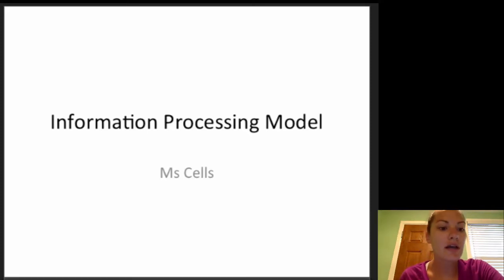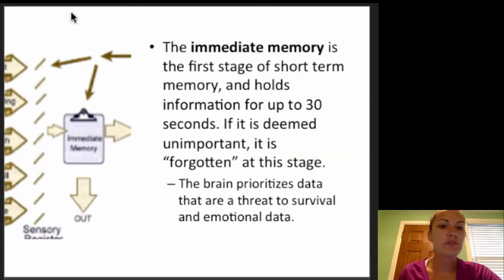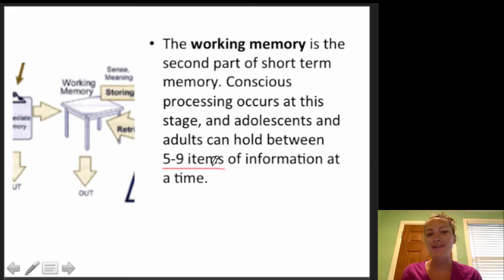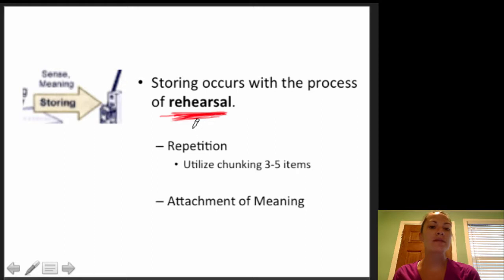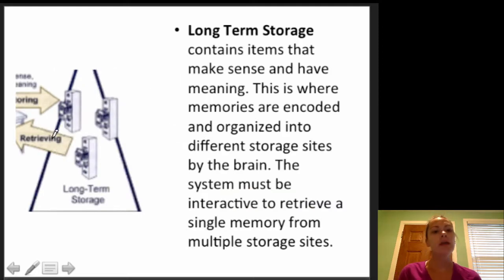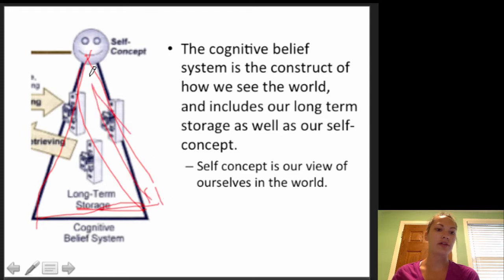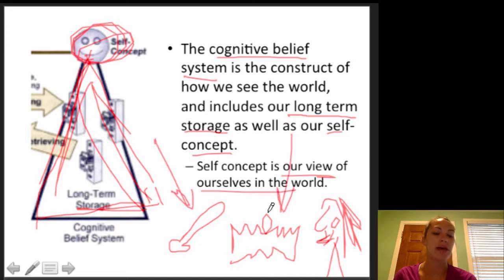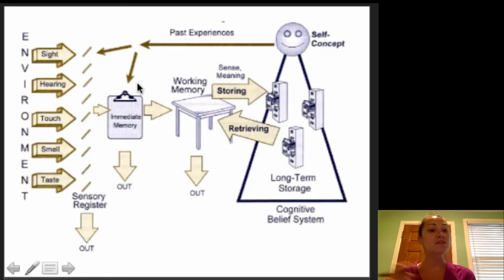Information Processing Model